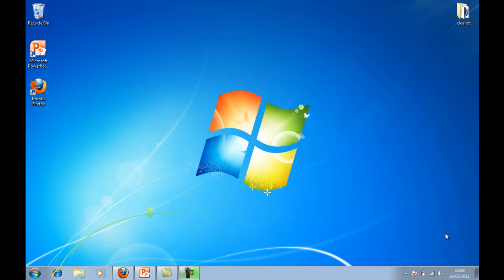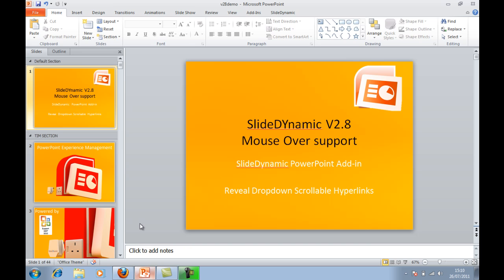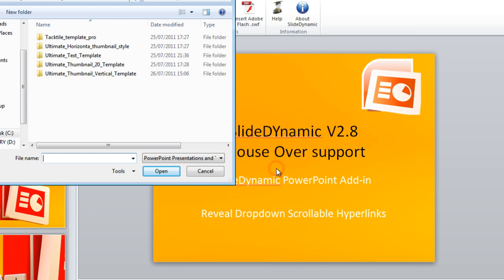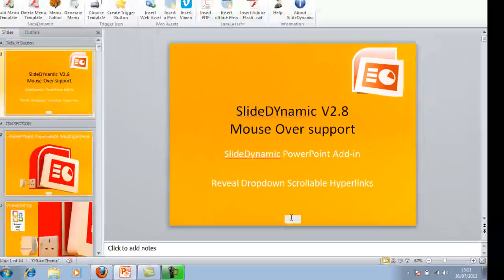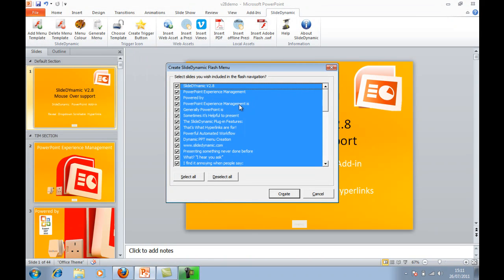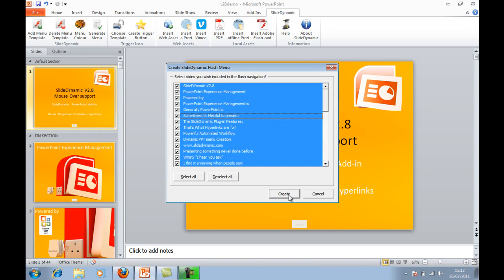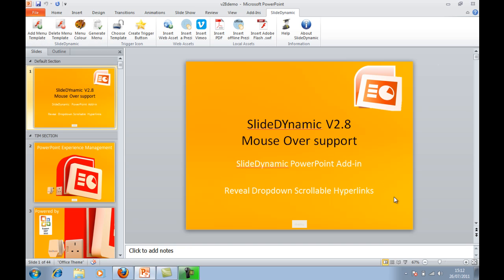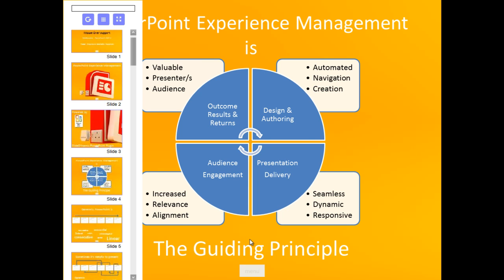non linear powerpoint dropdown menus on mouse over slidedynamic v2.8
New in  SlideDynamic V2.8 reveal the PowerPoint on slide dynamic non-linear dropdown navigation menus on mouse over! . This automates the process of creating hyperlinks using a slides thumbnail and slides title into a scrolling menu bar. Unlimited slides hyperlinks can be shown on each side and you can even search and go directly to a slide by using the text search function which finds a slide based on the word in its title.